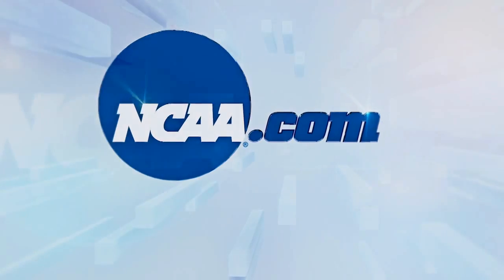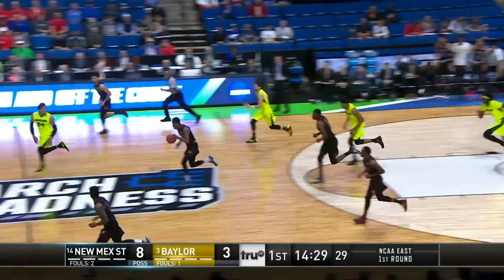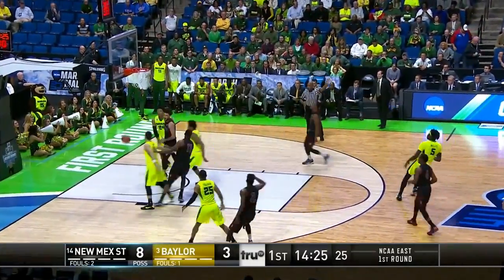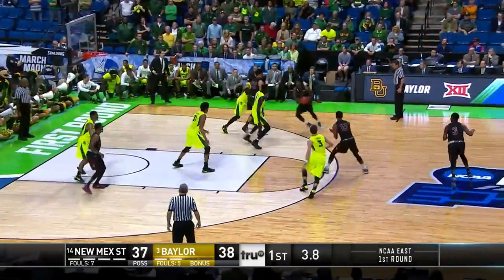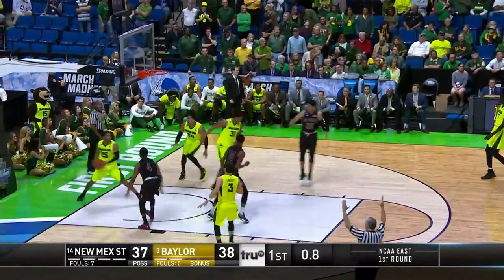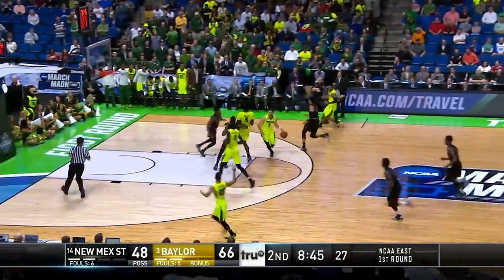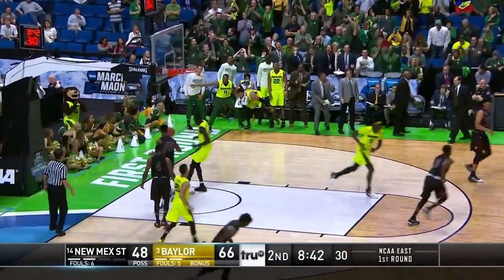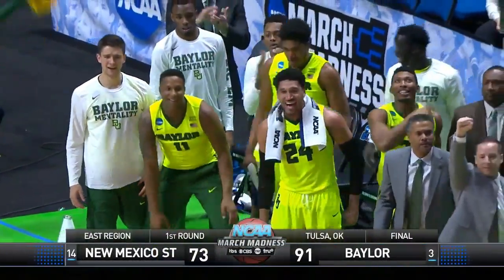First Round: Baylor handles New Mexico State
After trailing at halftime, Baylor's defense sparks a big second half run to beat New Mexico State, 91-73. Jonathan Motley led the way for the Bears with 15 points and 10 rebounds.